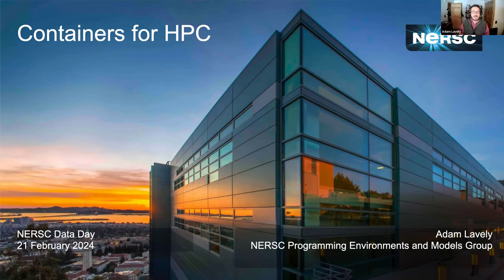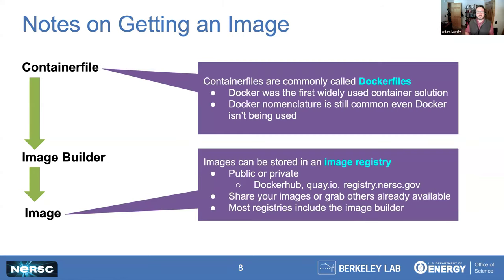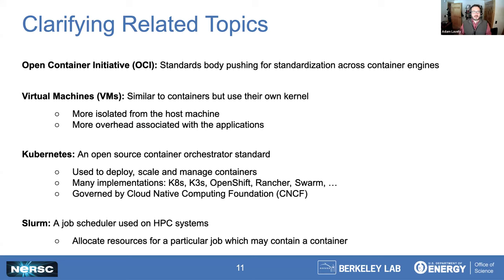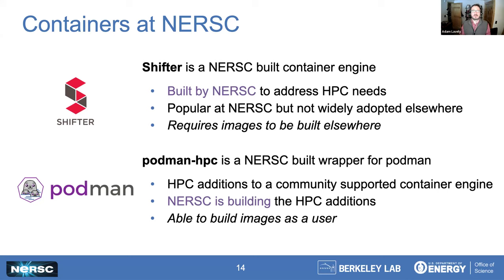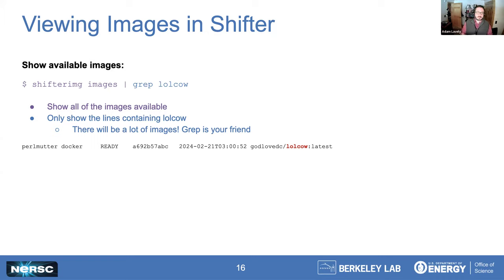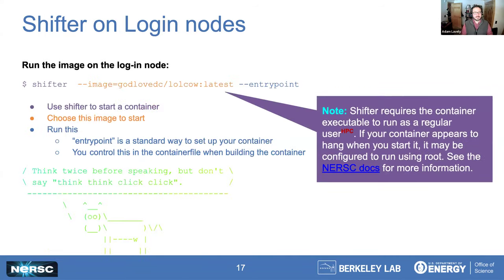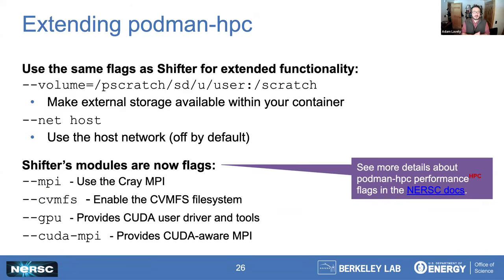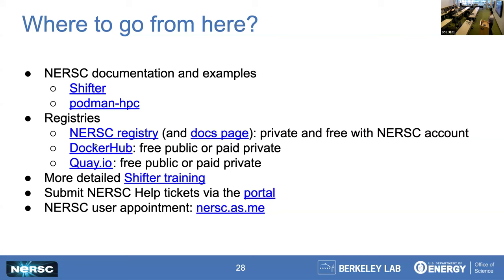Data Day, Day1: HPC Containers, Podman HPC Shifter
Presenter: Adam Lavely